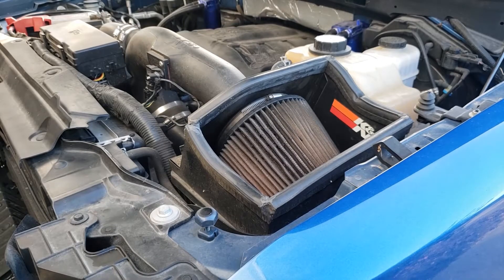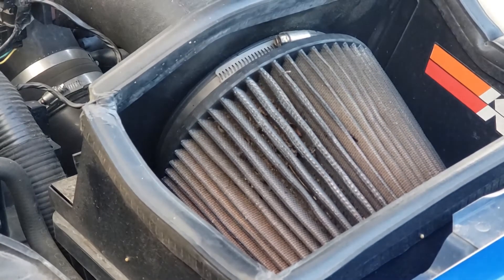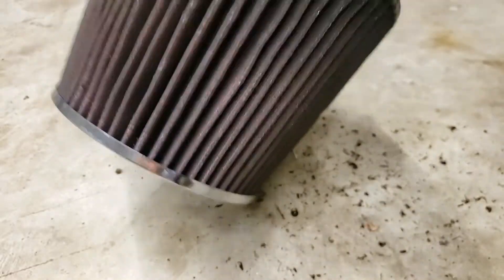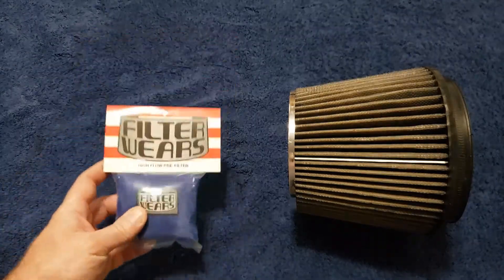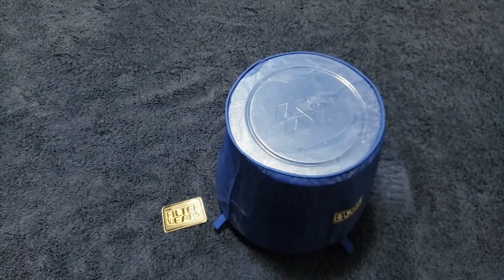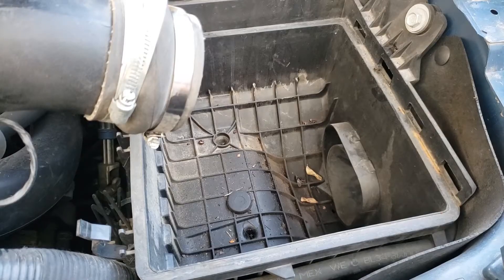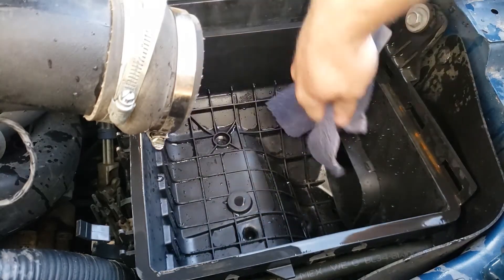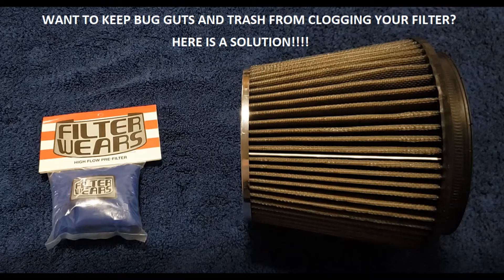✅✅✅✅ WANT TO KEEP BUG GUTS AND TRASH FROM CLOGGING YOUR AIR FILTER? 👍👍👍 HERE IS A SOLUTION!!!!!👍👍👍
If my video helped you or saved you money, please consider donating to my channel using the Super THANKS button found just below this video. Each donation goes towards tools, project supplies, parts, and production value. Big or small, every bit helps!!! I have had several K&N filters over the years as well as other reusable filter brands. One thing they have had in common is that they all like to clog up with bugs and other trash in between the filter pleats. When this happens, you must work twice as hard when cleaning the filter and sometimes risk damaging the pleats in doing so. Many times the trash is wedged into the cotton or under the mesh and cannot be removed. Here is a solution to prevent this from happening!

A FILTERWEARS High Flow Pre-Filter is preformed and covers the entire element area of the filter.  It catches and prevents pieces as small as .005" from entering the media.  FILTERWEARS pre-filters are water resistant and can actively help prevent moisture from entering the engine.  They are available in an array of colors, shapes, and sizes and for different brands of air filters.

✅Get your FILTERWARES High Flow Pre-Filter by finding it using your filter part number

-Reduces overall maintenance cost.
-Extends filter service intervals.
-Adds convenience.
-Extends the life of any filter exposed or not.
-Keeps your high performance filter free of debris/dirt and water, Effective barrier for any particle bigger than .005 inches
-No reduction of functionality in freezing temperatures, Hydrophobic fabric is standard (water repellent)
-Handles heat up to 450 degrees Fahrenheit
-Made from 100% monofilament polyester, straps at the base of pre-filter for easy installation

This video was produced and filmed digitally at 1280x720 using the Samsung Galaxy S9 Plus.  Post production editing was generated by Windows 10 Video Editor and was reduced to 1080P. All content is generated by BOSSC351's Productions.  Any infringement on any other party's intellectual rights or incidental use of another's property is strictly by mistake and will removed upon written request and proof of ownership.